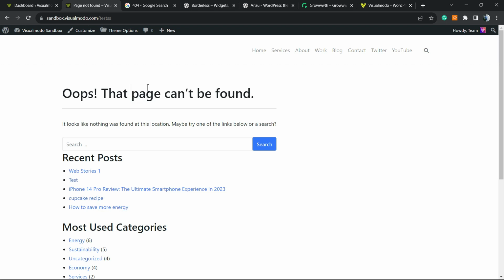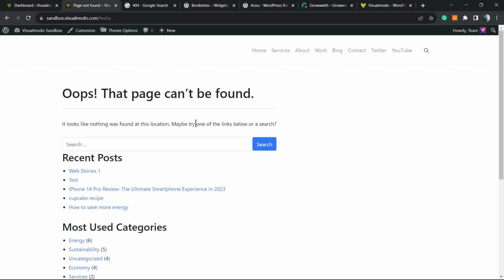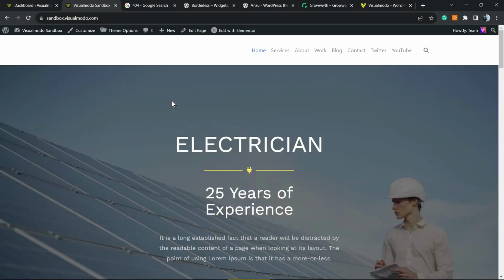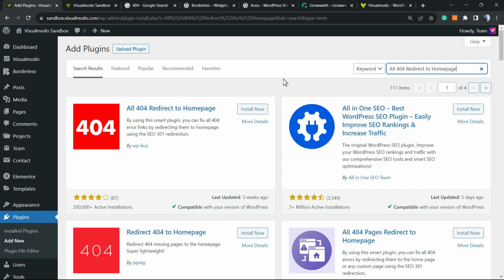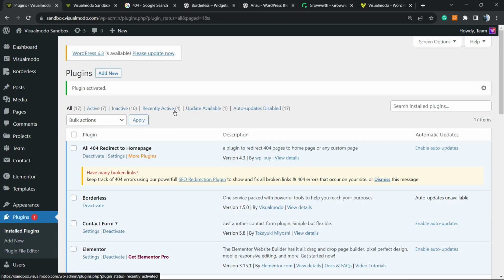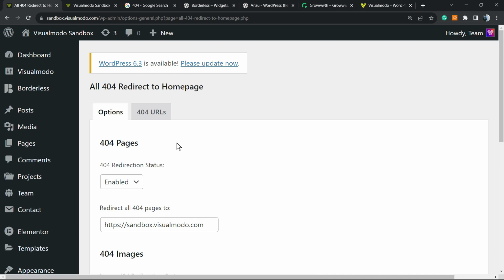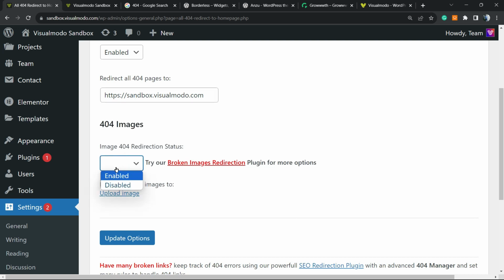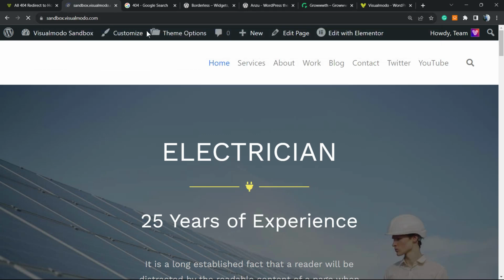How to Redirect Your 404 Page to the Home Page in WordPress FOR FREE Without Coding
🔥 Are you tired of losing visitors due to broken or missing pages on your WordPress site? 🚀 Learn how to easily redirect your 404 pages to your home page FOR FREE and without any coding knowledge!

In this step-by-step tutorial, I will guide you through the simplest and most effective method to fix those pesky 404 errors that could be hurting your site's user experience and SEO ranking. Best of all? It's 100% free and requires zero coding skills!

⚙️ What You Will Learn:
1️⃣ Why 404 errors can be detrimental to your site's performance and SEO.
2️⃣ How to identify 404 errors on your WordPress site.
3️⃣ An easy-to-follow guide to redirect 404 pages to your home page.
4️⃣ Additional tips and best practices for maintaining a healthy, search-engine friendly website.

📌 Who Should Watch:
Whether you are a complete beginner or a seasoned webmaster, this tutorial is designed for anyone who wants to improve their website's performance and user experience. No prior coding or technical expertise is required!

💼 Tools & Resources:

FREE 404 Redirection Plugin
WordPress Dashboard Insights
Helpful Links to SEO Guidelines

📈 Boost your site's search engine rankings and keep your visitors engaged by implementing this simple yet powerful solution today!

Would you like to re-direct your 404 page to your home page in WordPress? Directing the 404 page that says Not Found to your website's home page can decrease your bounce rate and allow your users to find additional content that is useful on your website. In this video, we'll demonstrate how to re-direct your 404 page to your primary page in WordPress.

Why Convert Your 404 Page to Your WordPress About page?

When a user attempts to visit a page that doesn't exist on your WordPress website, your website will show them a 404 error page instead. The text and design of this page can be altered depending on the theme you're employing. Many users who land on the default 404 page will depart your website quickly. This can increase your overall success rate and negatively affect your search engine rankings.

This is why it's important to create a custom 404 page. However, you must first do this, otherwise the shortcut in this tutorial will lead users to the homepage. In a perfect world, you would also direct specific requests for 404 to the most relevant pages.